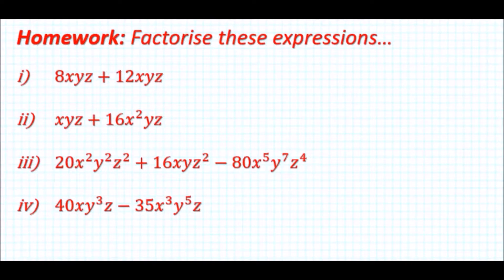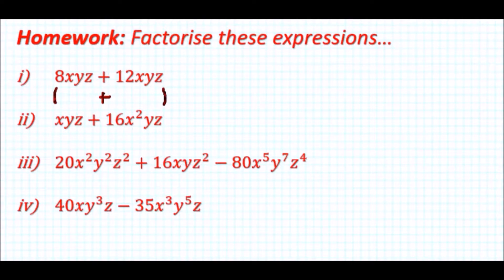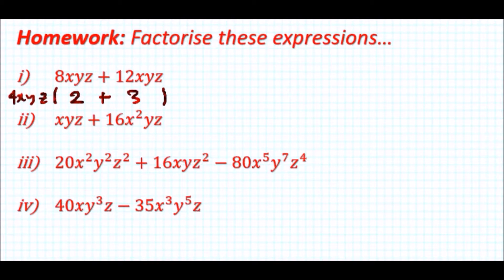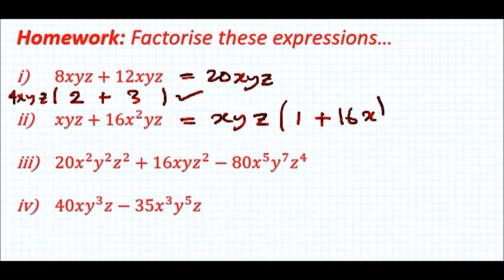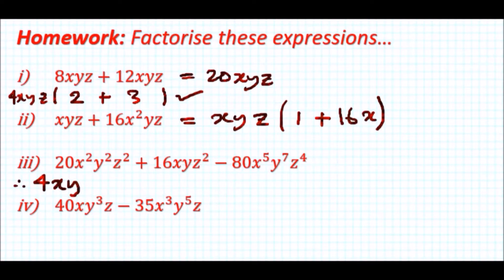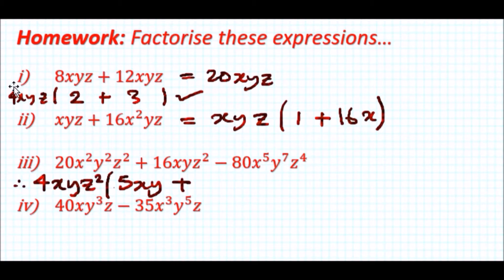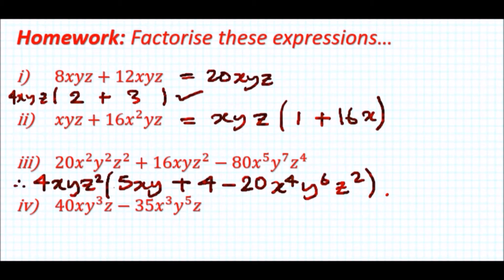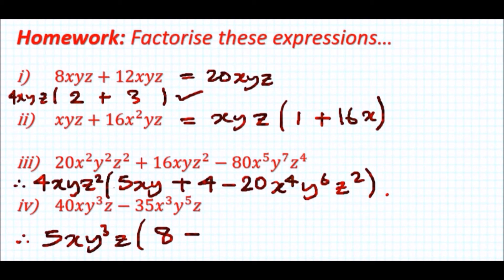✅ Factorising III // GCSE Maths Homework